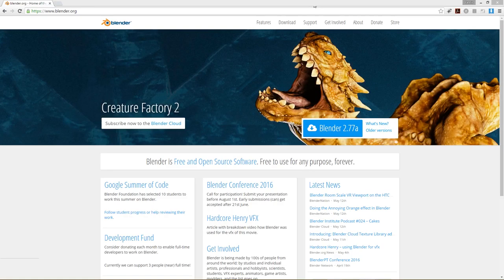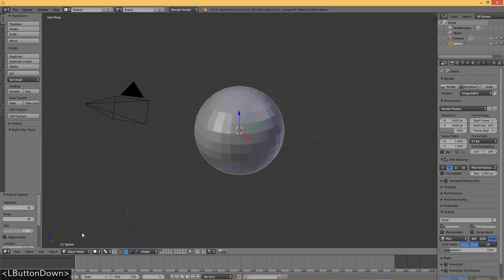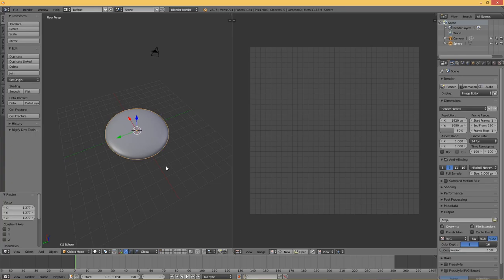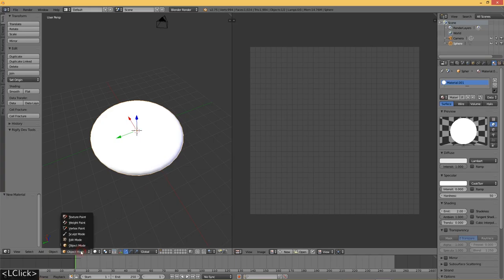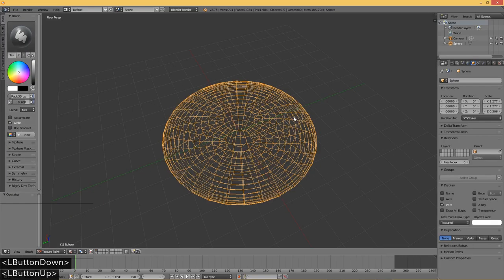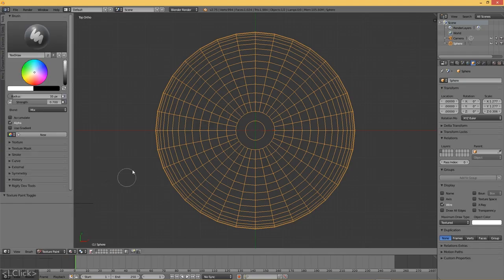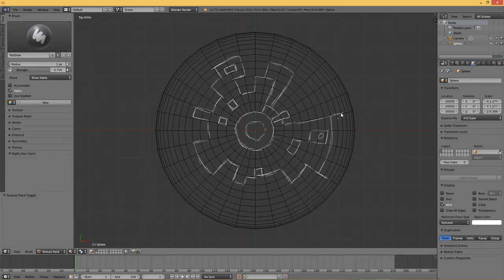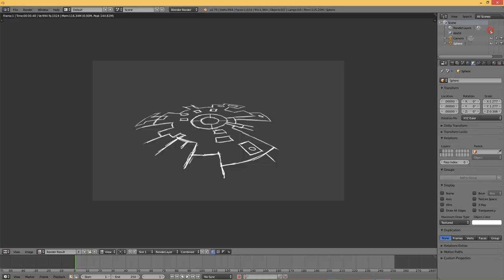3D Quick sketch tutorial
This is an introductory tutorial on using Blender 3D, as a tool for painting quick thumbnail sketches or even more detailed illustrations, using the program's live texture paint tools.
Remember: it is by no means a tutorial on modeeling and texture mapping and you'll have to bear my accent too ;)

Enjoy and make something awesome!